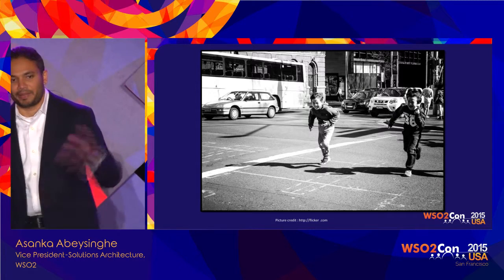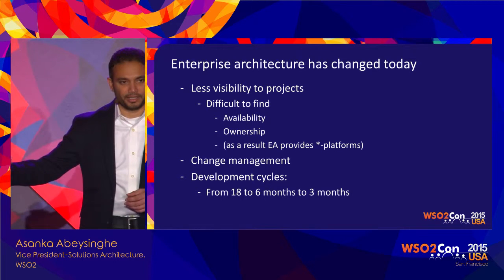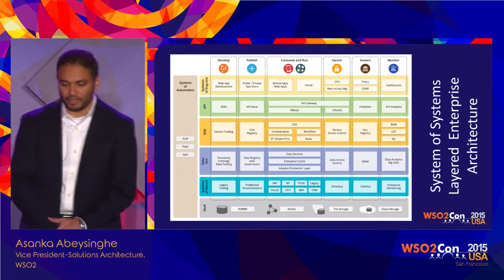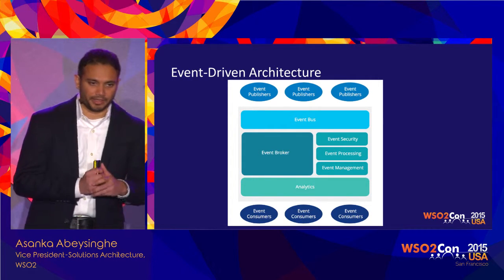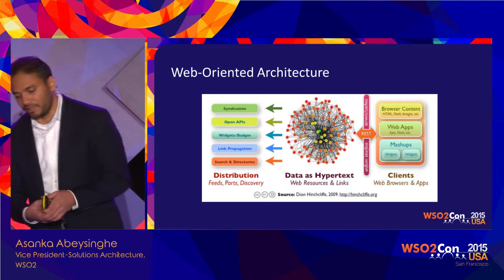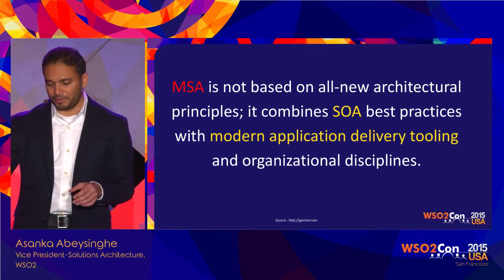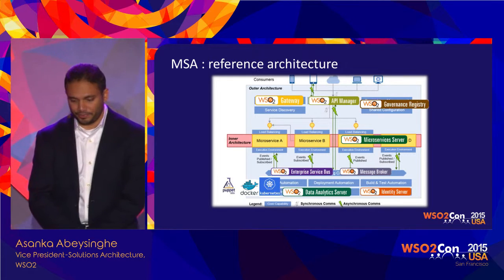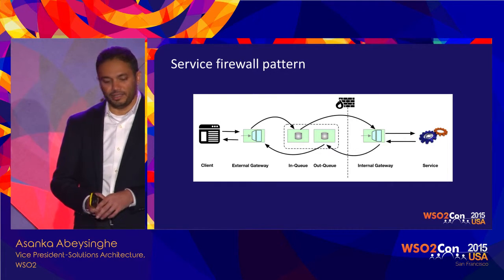WSO2Con USA 2015 : Pattern Driven Enterprise Architecture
Asanka Abeysinghe, Vice President – Solutions Architecture at WSO2, presented his speech on "Pattern Driven Enterprise Architecture" at WSO2Con USA 2015 on 04th of November in San Francisco.